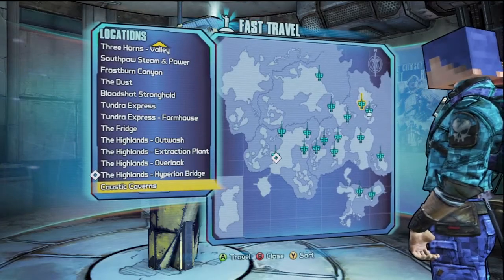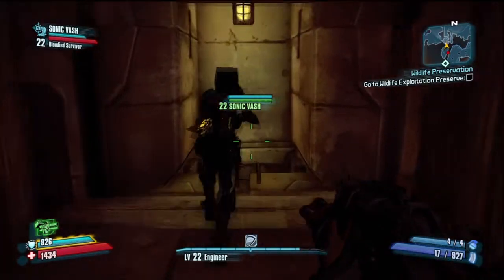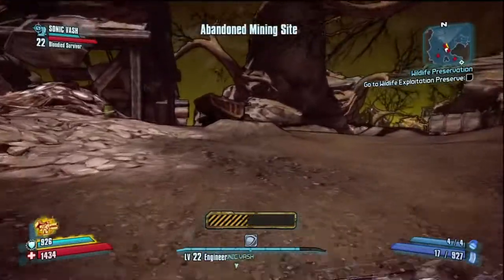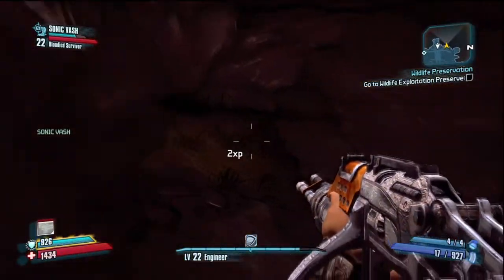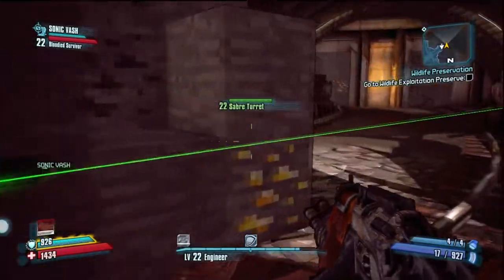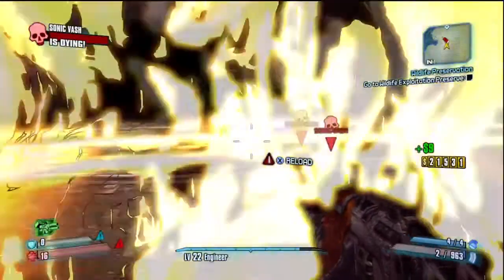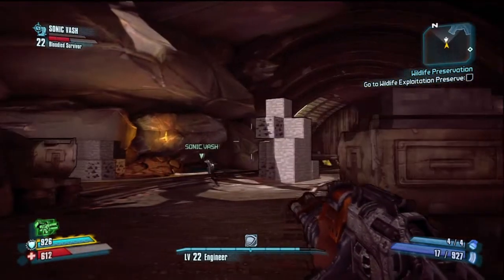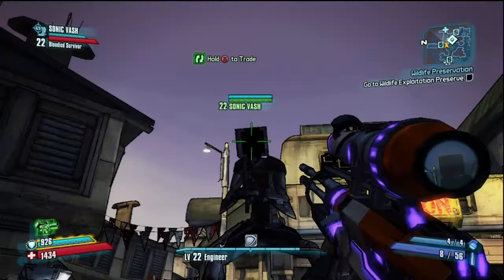Borderlands 2 Minecraft Easter Egg Tutorial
Borderlands 2 Easter Egg: Minecraft
More Guides / Easter Eggs to come.

Ray and Geoff show you how to find the Minecraft Easter Egg in Borderlands 2 for the Xbox 360.